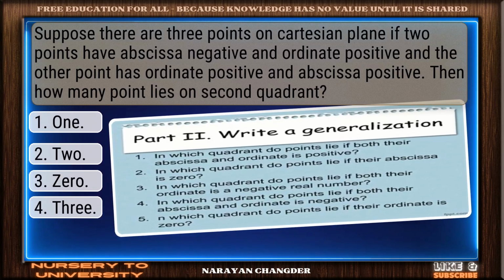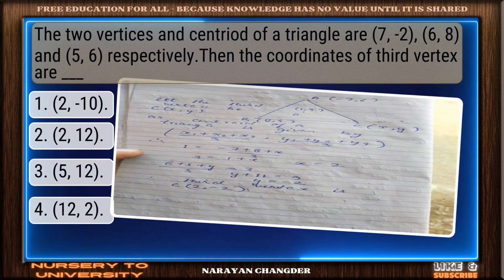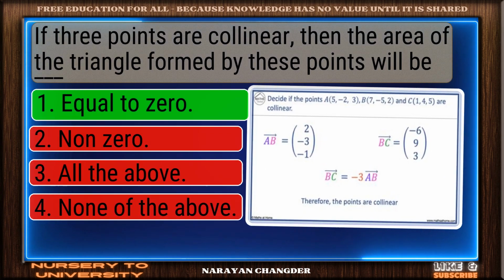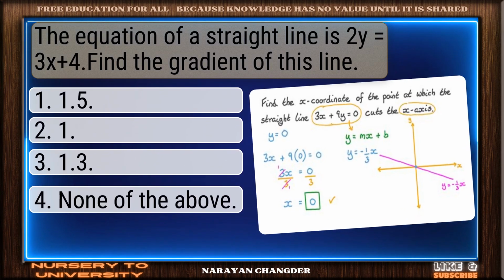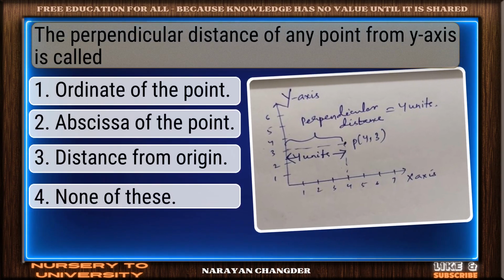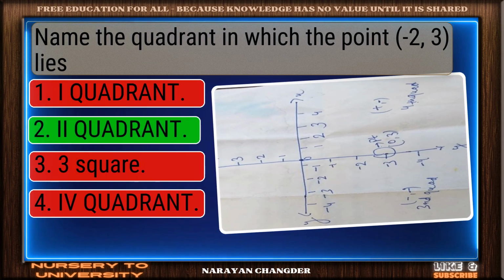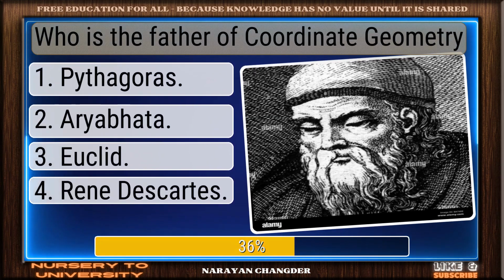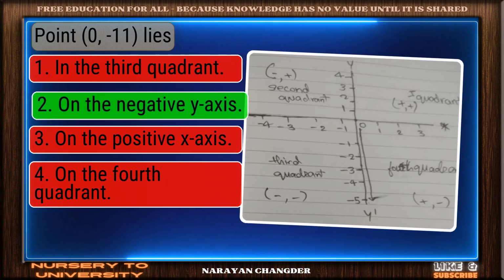CLASS 9 MATHS CHAPTER 3 COORDINATE GEOMETRY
Test your knowledge with this exciting multiple choice quiz on Class 9  Maths Chapter 3 Coordinate Geometry.